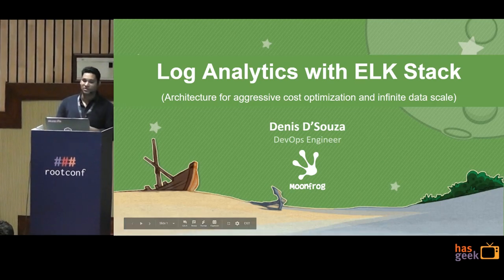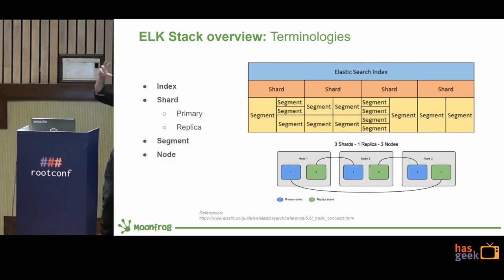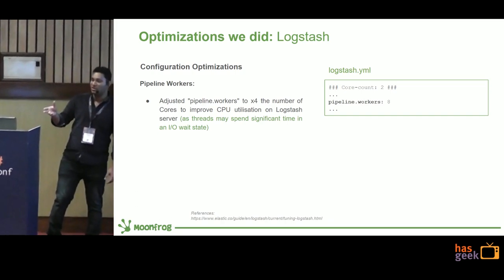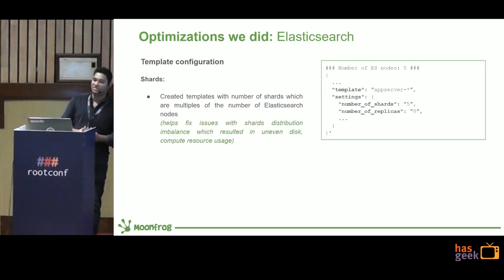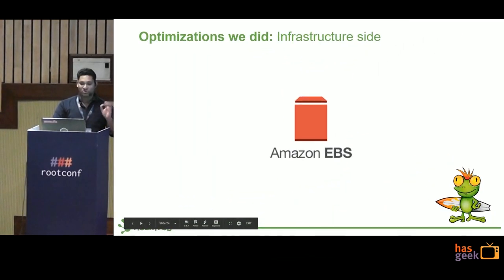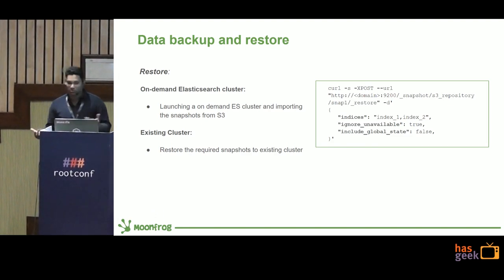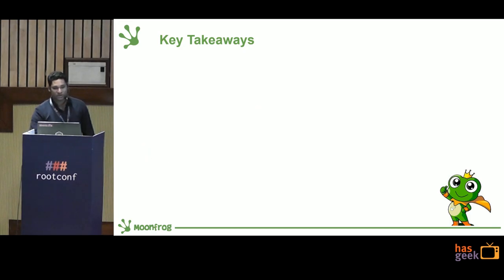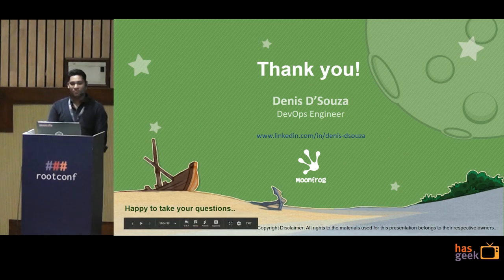Log analytics platform - build or buy: case study of Moonfrog Labs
Should you build your own log analytics platform or buy one of the many many services out there? Well, we evaluated, compared and decided to build a self managed ELK stack because none of them fit our requirements.
In this session, we will walk through various design choices we made to have a high performing log analytics cluster, aggressively optimized for cost and support for infinite data scale without exponentially increasing cost.
If you are planning on setting up or re-looking at your log analytics, this could be interesting to you.

Business Requirements/Use Cases
- Log analysis platform (Application, Web-Server, Database logs)
- Data Ingestion rate: ~300GB/day
- Frequently accessed data: last 8 days
- Infrequently accessed data: 82 days (90 - 8 days)
- Uptime: 99.90
- Hot Retention period: 90 days
- Cold Retention period: 90 days (with potential to increase)
- Cost effective solution

Areas of optimization
- Application
- Infrastructure

Cost Optimization
- Replica counts and its impacts
- How to run ELK on Spot instances correctly.
- EBS Costs can be high, how to set up Hot / Cold data storage
- Auto Scaling
- On-demand ELK Cluster

Infinite Data Retention
- How to setup S3 as a hot backup
- Recover on Demand

Numbers/Tradeoffs
- Cost/GB data ingested
- Trade-offs made
- DR mechanisms

Conclusion
- Building a log analytics is not rocket science. But it can be painfully iterative if you are not aware of the options. Be aware of the trade-offs you are OK making and you can roll out a solution specifically optimized for that.

Denis is a DevOps Engineer at Moonfrog Labs. He has over 6 years of experience and has worked with a variety of technologies in both service-based and product-based organizations.